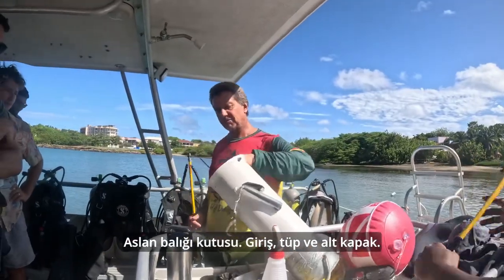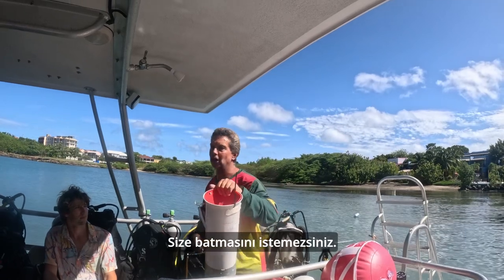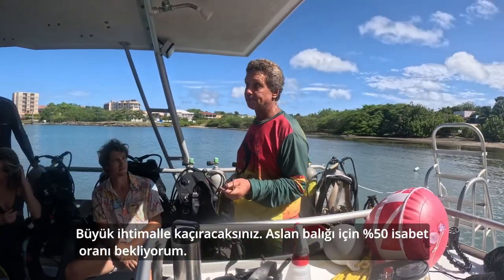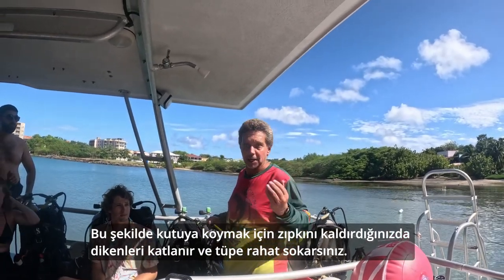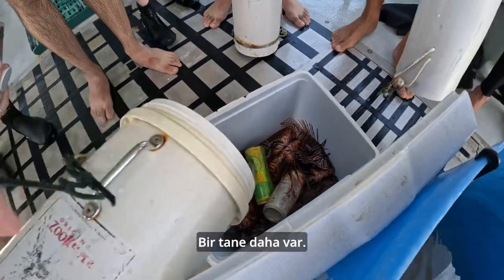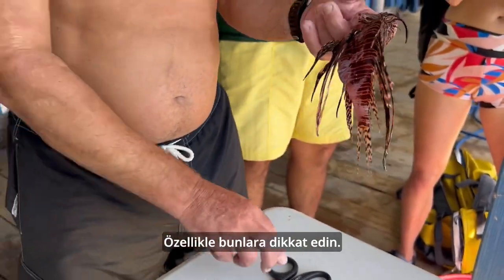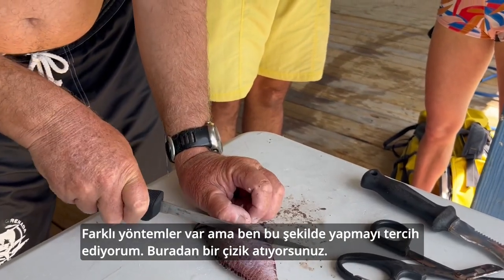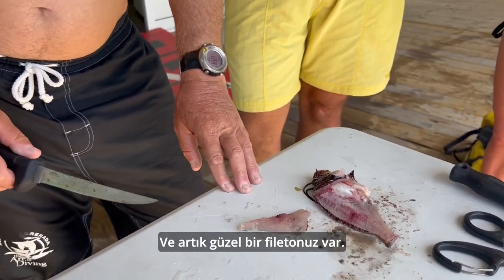#38 - Çok Basit! Sen de Aslan Balığı Avlayabilirsin. Grenada'da İstilacı Balık Avına Çıktık.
Türkiye'de ilk Aslan Balığı gördüğümüzde çok heyecanlanmıştık. Şimdi her yerdeler. Durum Karayipler'de de çok farklı değil, güzelim mercanlar Aslan Balığı ile kuşatılmış durumda. Ama burada işi ciddiye alıyorlar. Dalış okullarının tamamı Aslan Balığı avcılığı dersleri veriyor ve restoranların Aslan Balık'lı menülerinin olduğu özel geceleri var.

Dalış ve Koruma Festivali kapsamında biz de ilk defa tüple dalışta ava gittik. Her zaman Aslan Balıklarının biraz alık ve avlanması kolay olduğunu düşünürdüm ama pek kolay lokma değillermiş. Bu istilacı balıkla başa çıkmanın tek yolu onları bizim avlamamız zira endemik tür olmadıkları denizlerde diğer avcı balıklar onların yenilebilir olduğunun farkında değiller - miş. Balıkların bu seviyede bir farkındalığı olması benim için de şaşırtıcı oldu.

Çok basit bir zıpkın sistemiyle siz de kolayca Aslan Balığı yakalayabilirsiniz. Zehirli dikenlerinden arındırıldıktan sonra mis gibi bir balığa dönüşüyor. Ne kadar büyük o kadar lezzetli.

Ya da şöyle yapabilirsiniz... Rakibinizi tavla da yenip balığı ona temizletebilir, filetolarından mis gibi bir ziyafet hazırlatabilirsiniz. Ömer Öcel'in mutfakta ne kadar maharetli olduğunu görmek isteyenler bu tarafa.